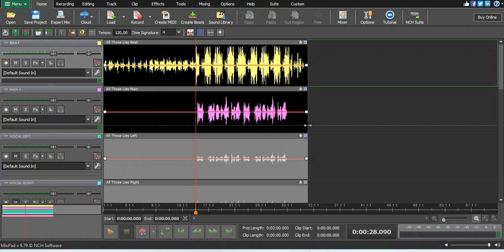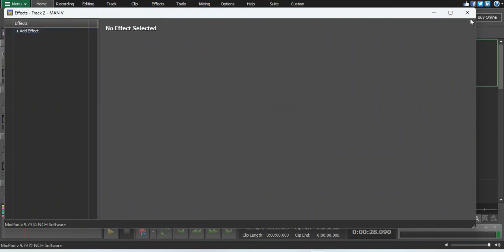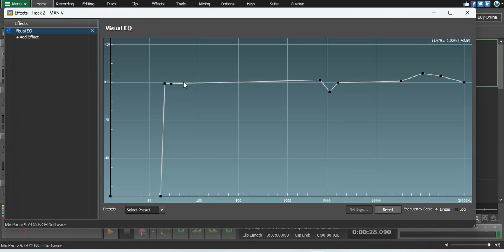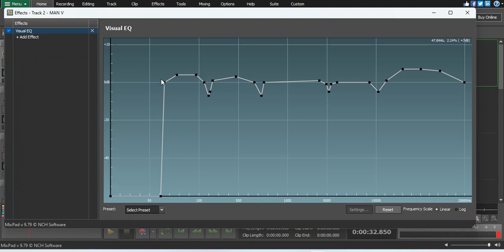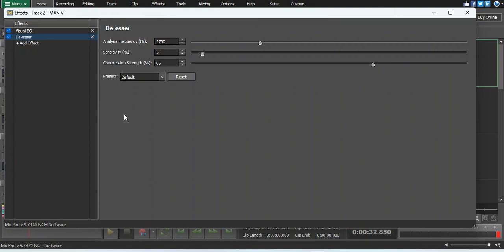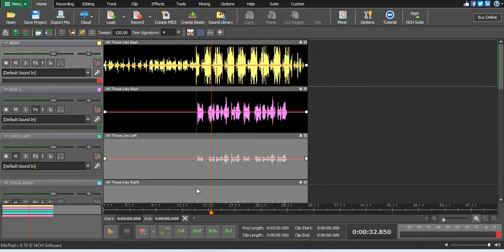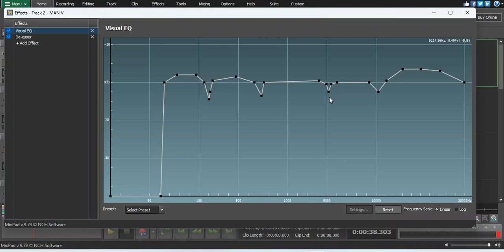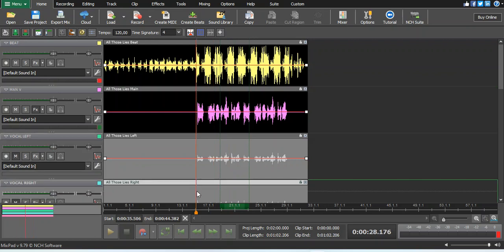EQing and De Essing Vocals on MixPad Like A Pro